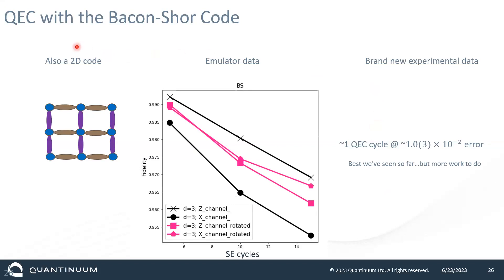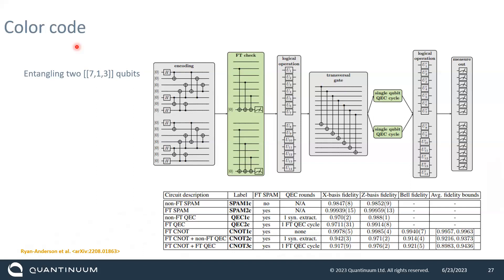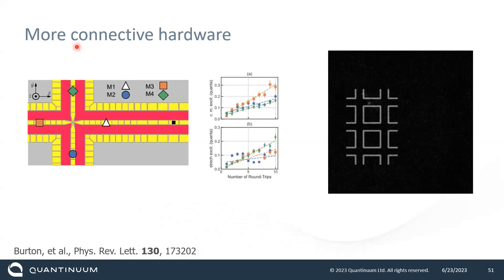Dave Hayes – Good and evil in the garden of full-connectivity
Quantum error correction typically requires controlled interactions between data qubits and with ancilla qubits, which implicitly imposes geometric constraints on physical implementation. All-to-all connectivity, or full-connectivity, in quantum processors lifts these restrictions imposed by the code geometry, or does it? In this talk, I will go over some experiments going on at Quantinuum in quantum error correction using a fully-connected trapped-ion quantum processor – showing that the system makes for a near-ideal testbed for mapping out experimental advantages and challenges of different codes, but also discussing its limitations.